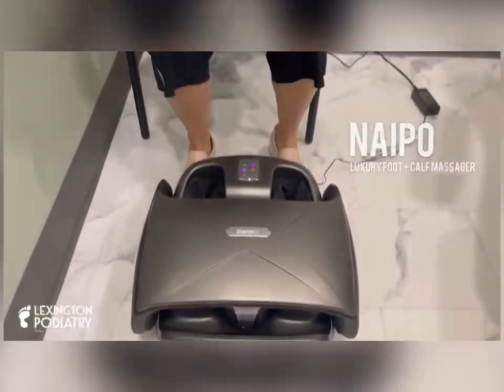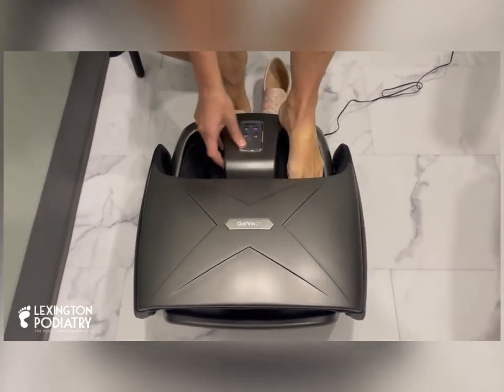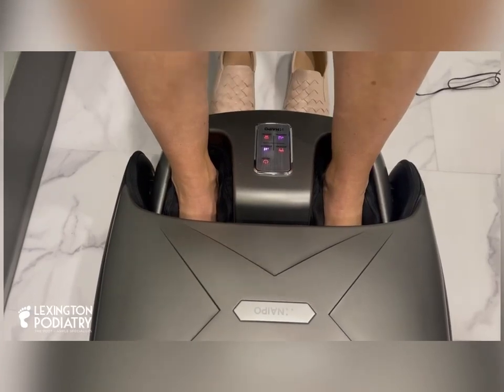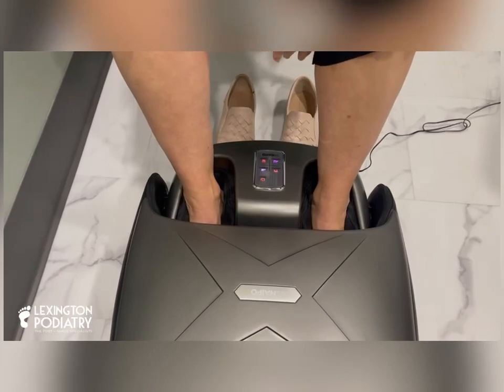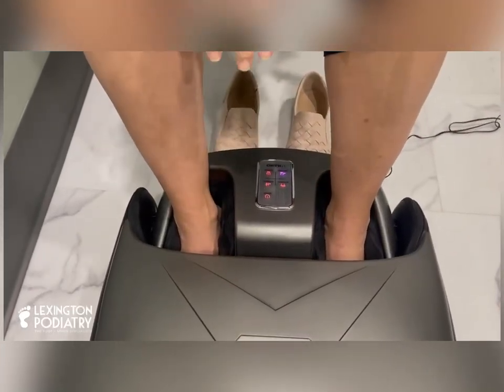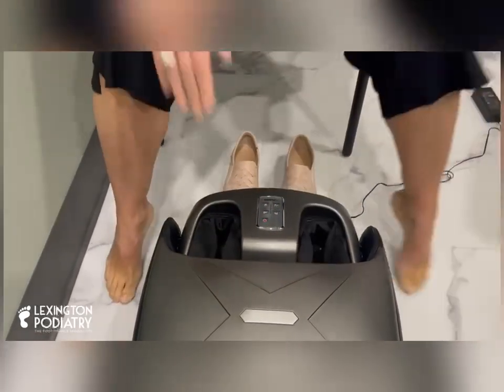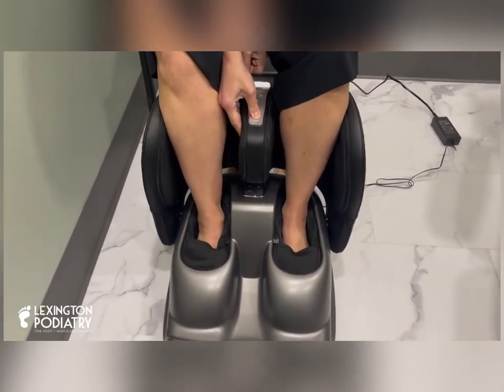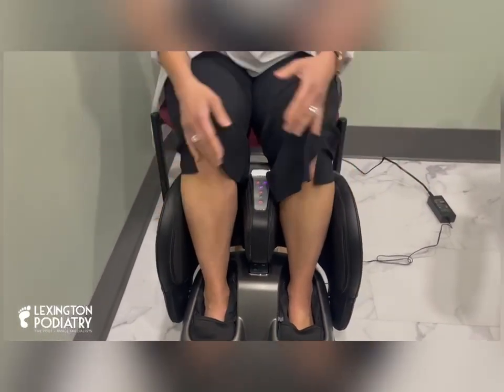NAIPO LUXURY FOOT AND CALF MASSAGER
😮There are foot massagers, and then there is the NAIPO LUXURY FOOT and CALF MASSAGER!It is the foot massager to end ALL other foot massagers.

Watch this video and be prepared to place your order because it’s that good!

It has Shiatsu kneading, air compression, which can provide your leg and foot a comfortable massage. Also, it’s foldable, so that easy to store! “The Mercedes of foot massagers!” - Dr. Nicole Freels